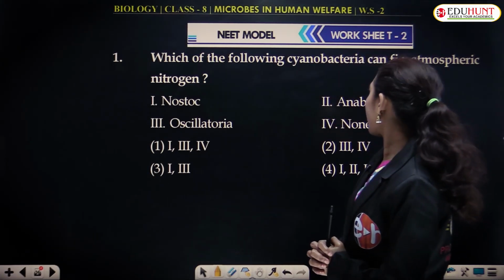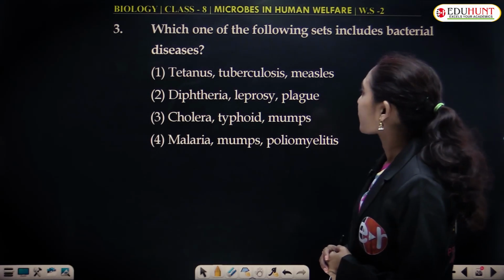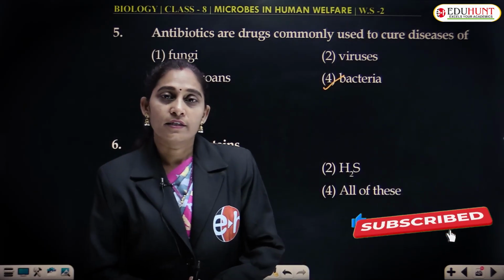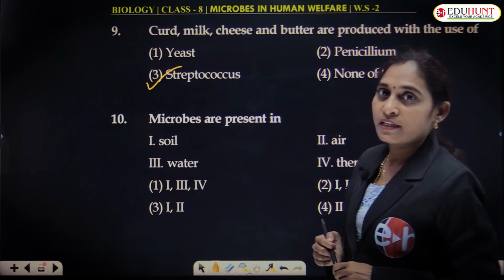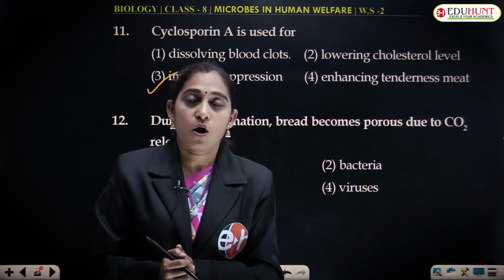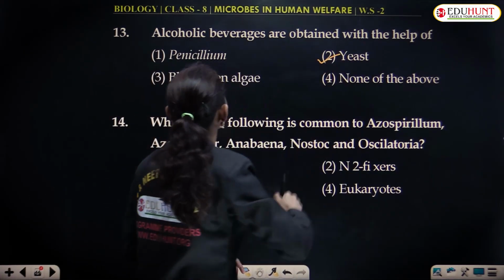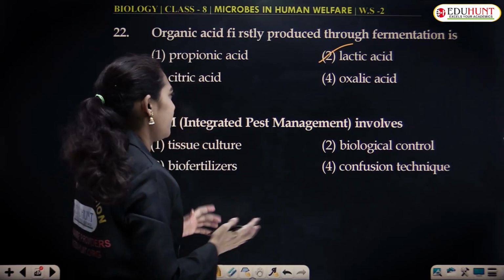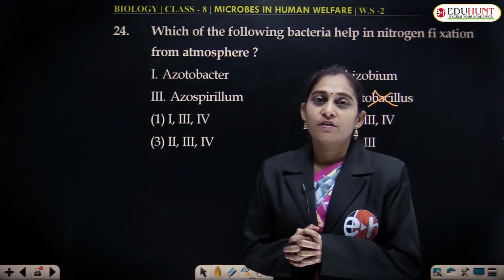7. Microbes In Human Welfare | Work Sheet-2 | Qs no. 01-24 | Class-8 | Biology